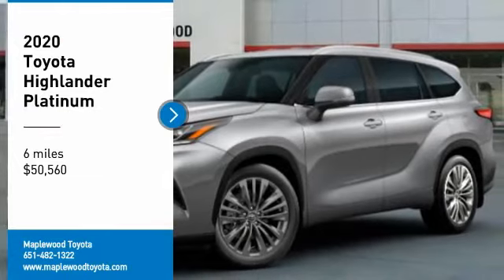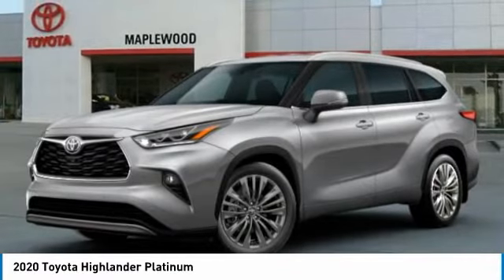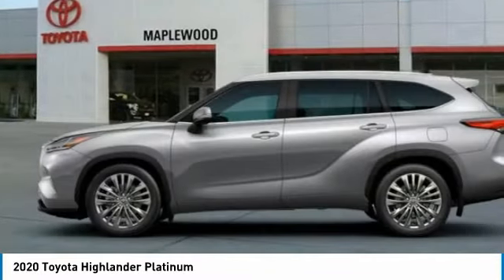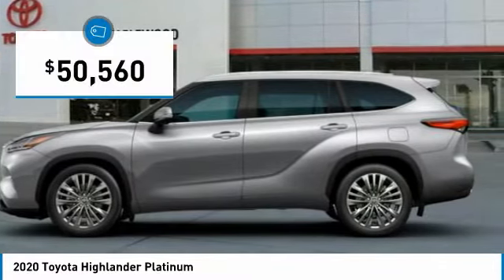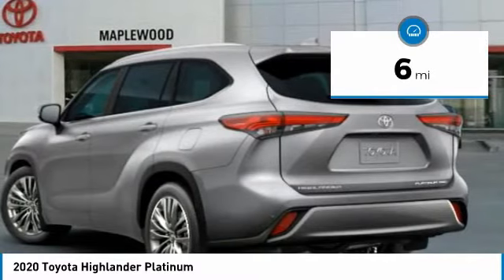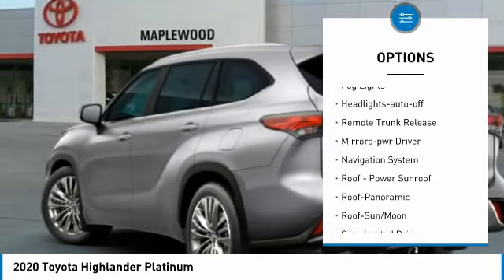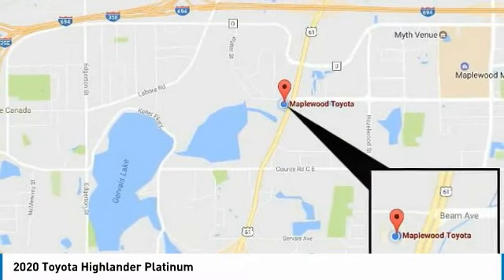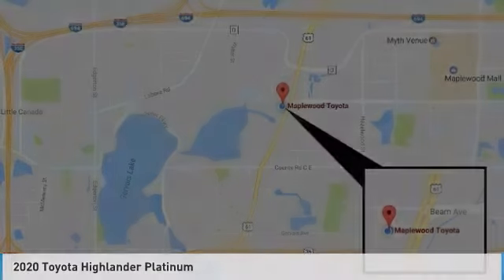2020 Toyota Highlander Platinum Maplewood, St Paul, Minneapolis, Brooklyn Park, MN L13315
Maplewood Toyota
2873 Maplewood Dr

Maplewood Toyota
2873 Maplewood Drive

Pick up this Celestial Silver Metallic 2020 Toyota Highlander, available today at Maplewood Toyota. This could be the one you've been searching for.